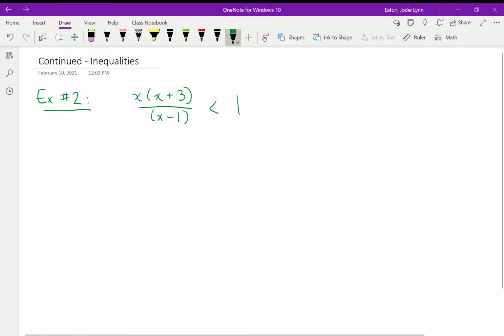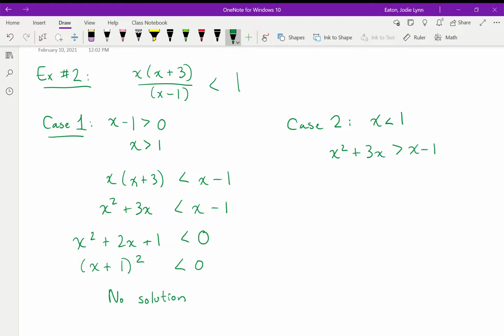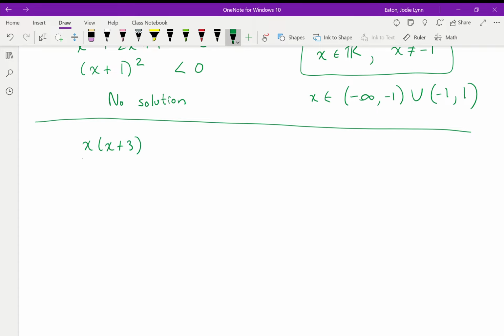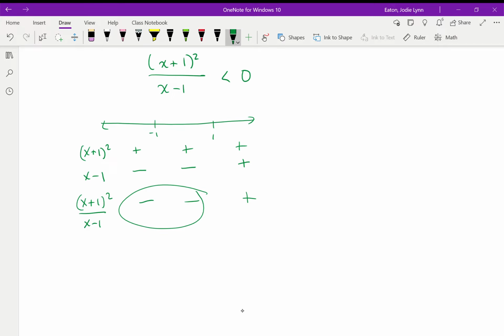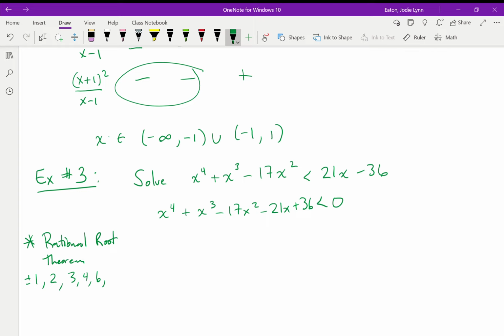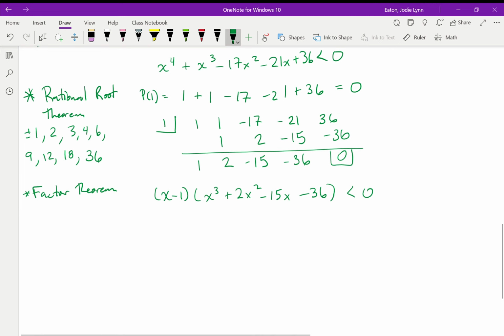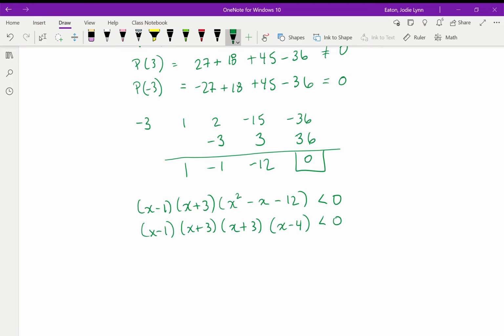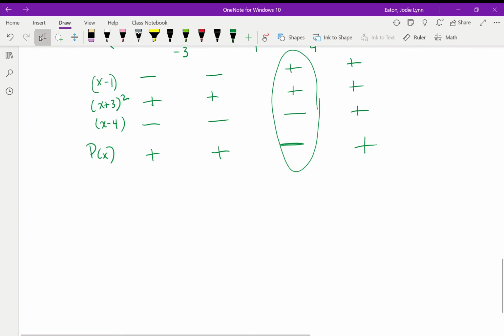Lesson 5 part 2 More Fun Inequalities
Rational and polynomial (non-quadratic) inequality examples.